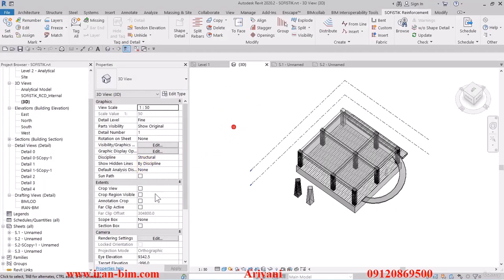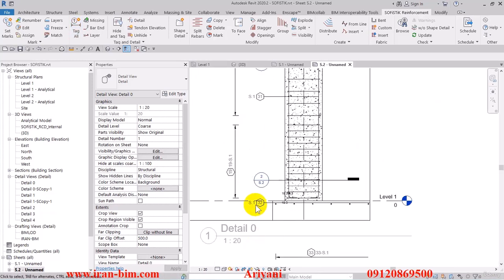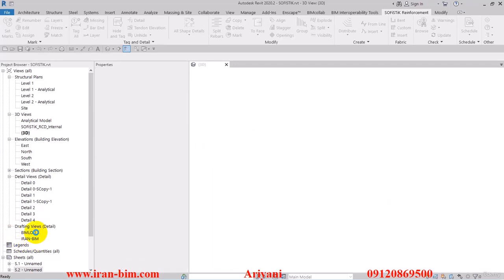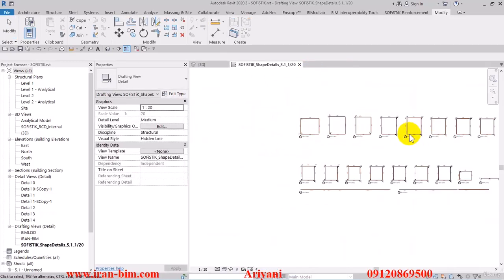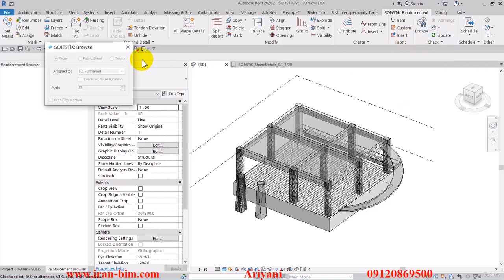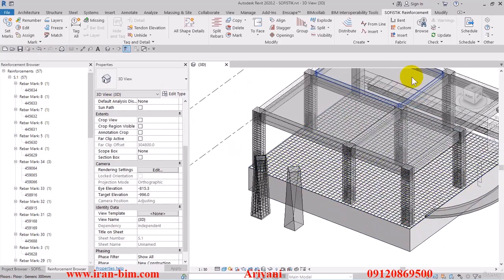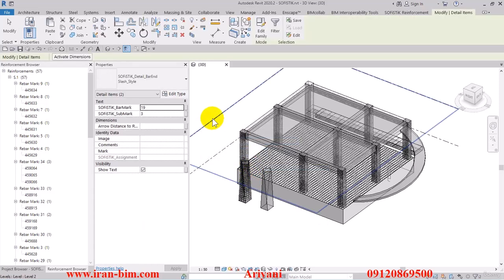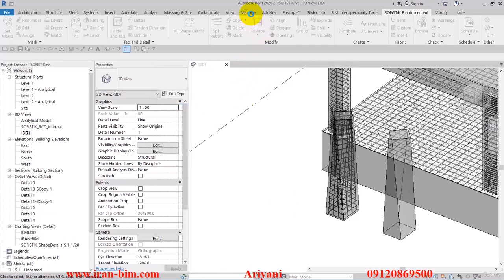109 Part of ALL shape detail in SOFISTIK in the structure